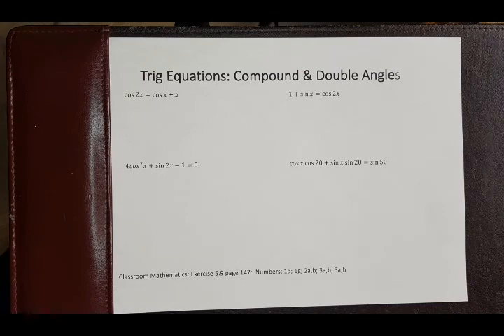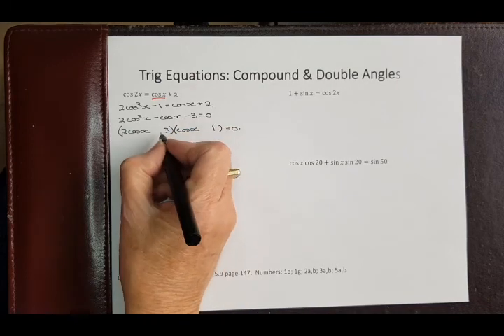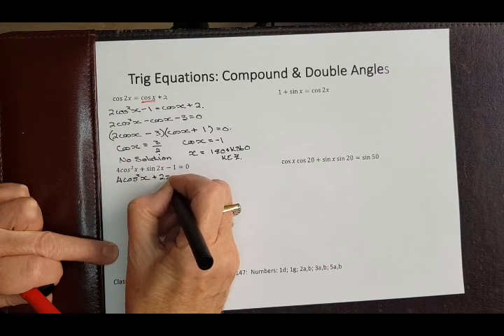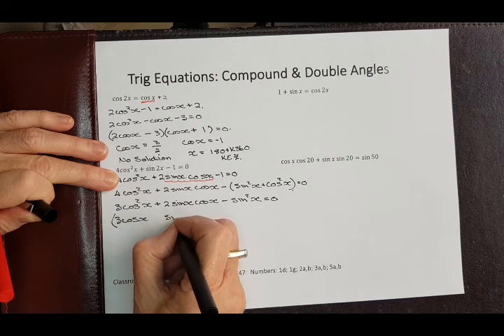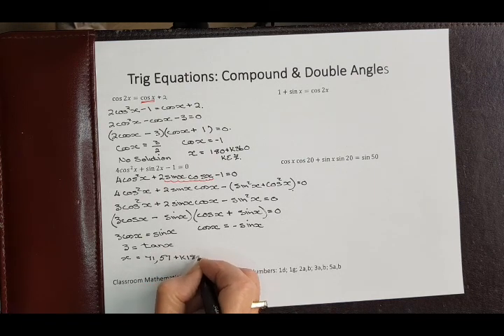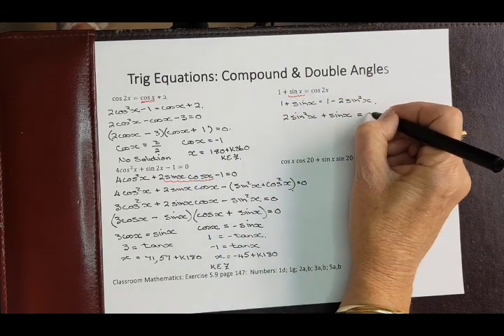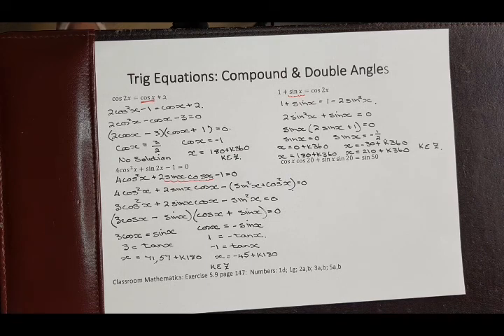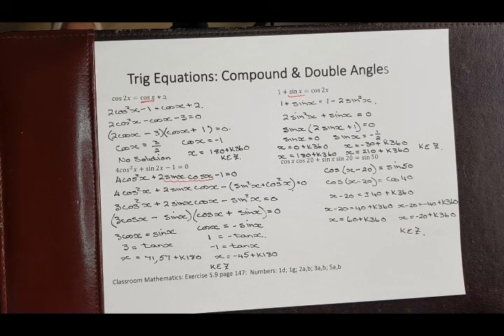G12 Trig Equations with Double Angles